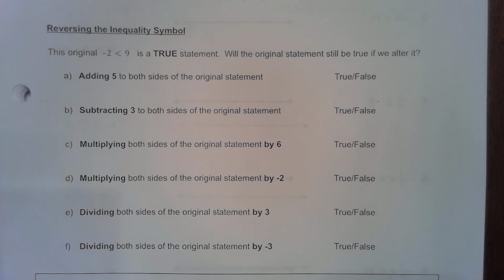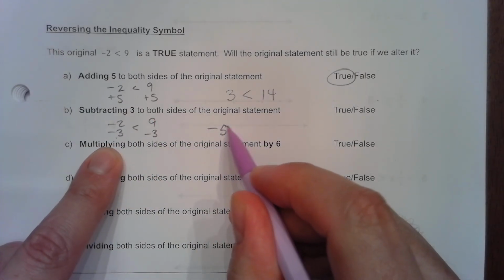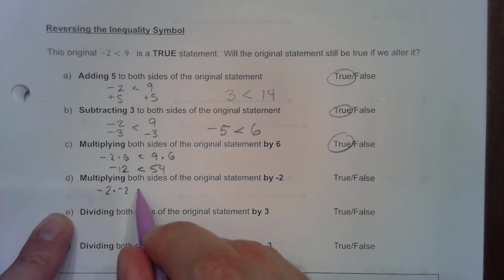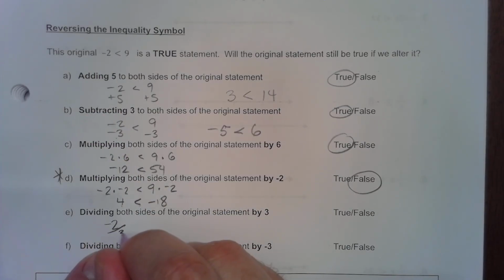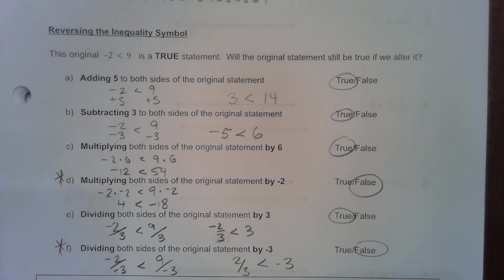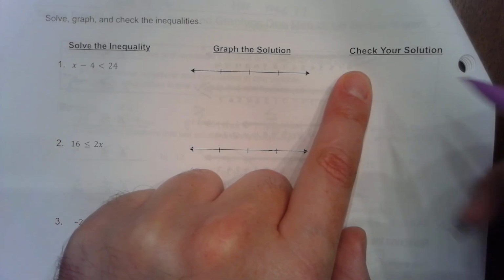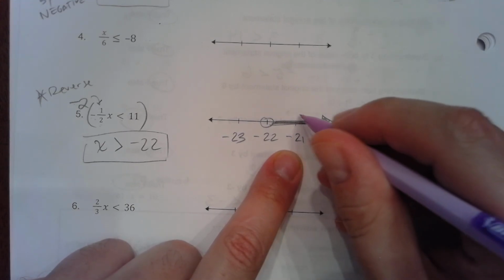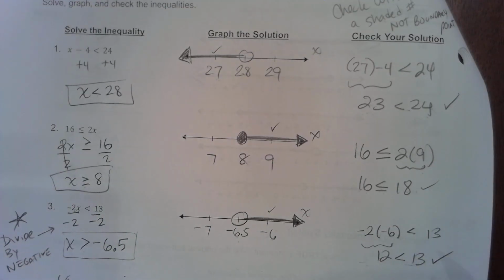3.1 to 3.4 Day 4 Notes (Part 2)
Solving an inequality is both similar and different to solving an equation.

In Part 2, we learn the REVERSE Rule and use it to solve inequality statements, and check the solutions to an inequality.